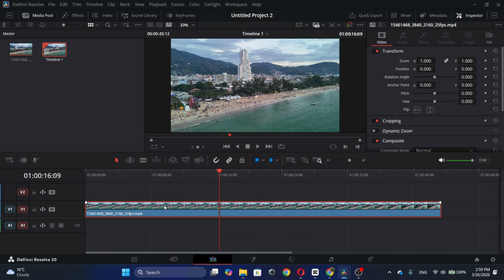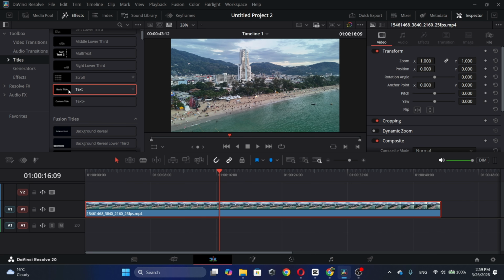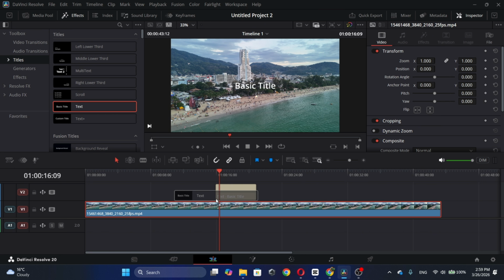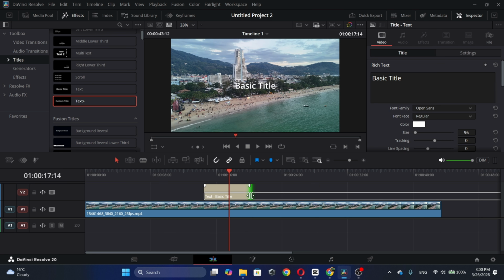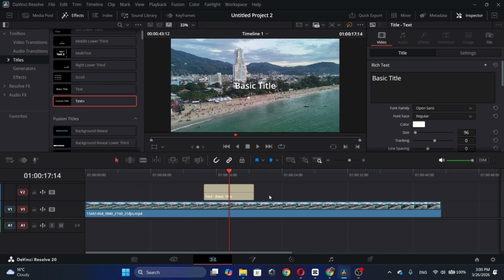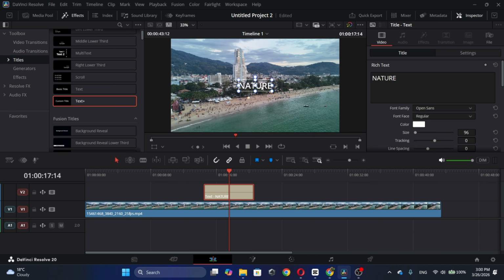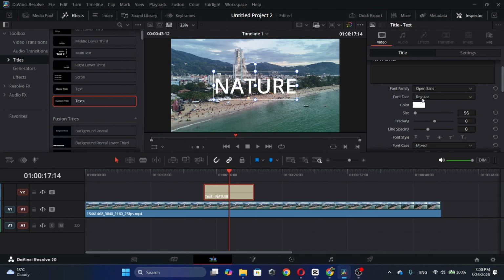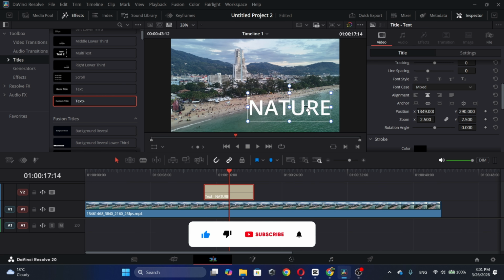How to Add Text in DaVinci Resolve 20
In this tutorial, I’ll show you how to add text in DaVinci Resolve quickly and easily. You’ll learn how to use the Text and Text+ tools, customize fonts, adjust position, and style your text for professional-looking videos. Perfect for YouTube, Shorts, and video editing beginners.